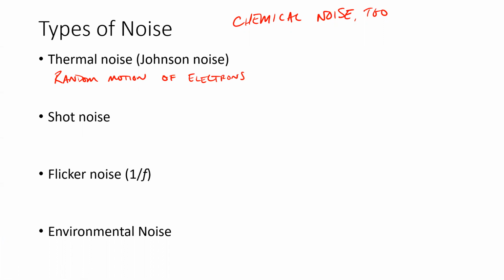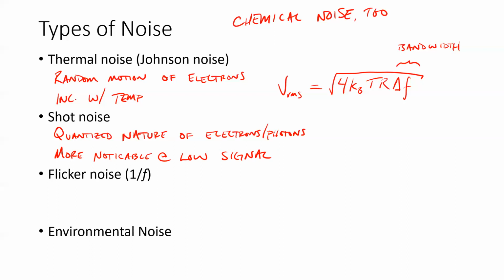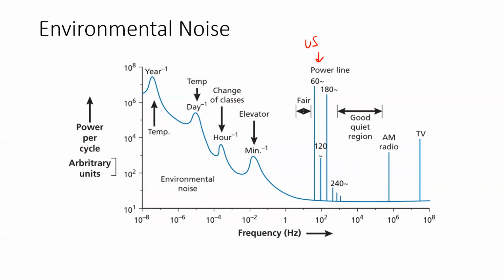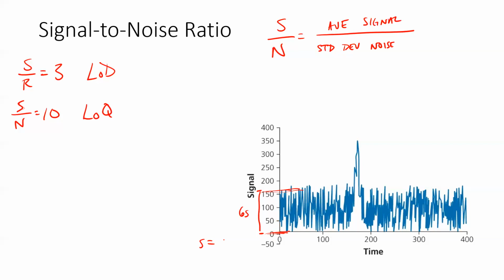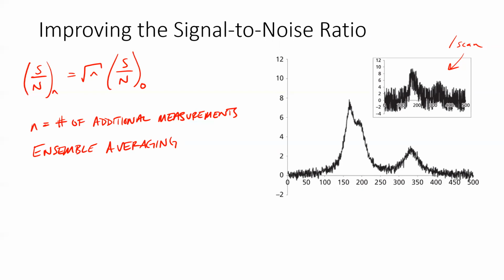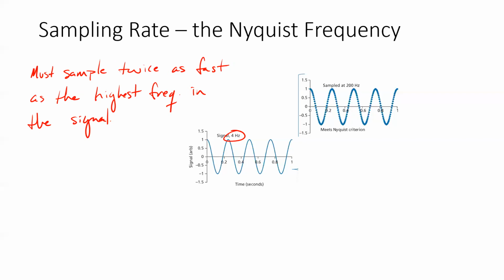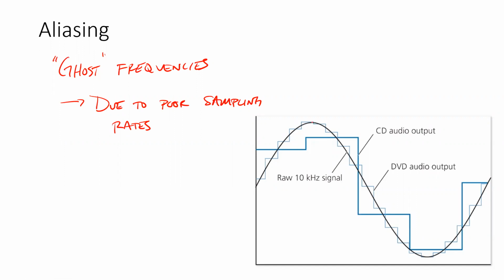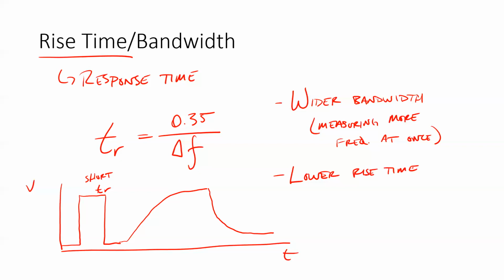Signals & Noise - Chapter 5 - 09/11